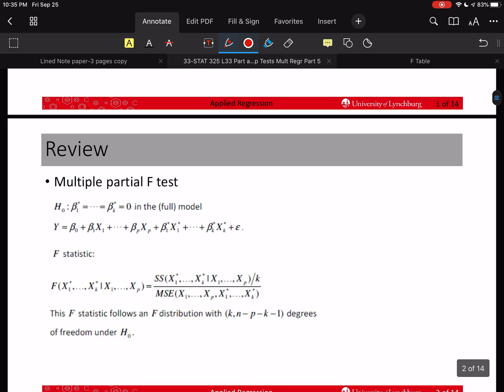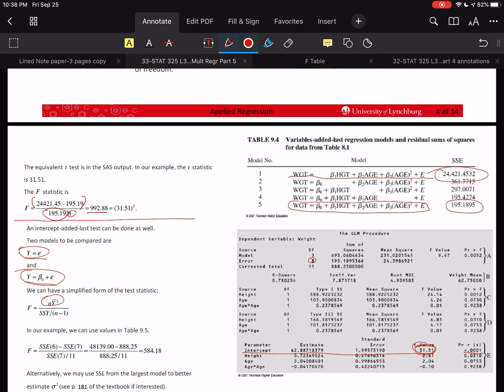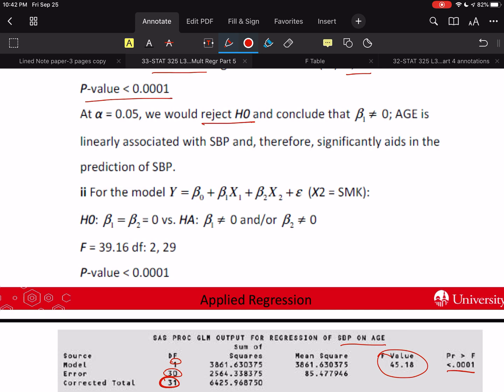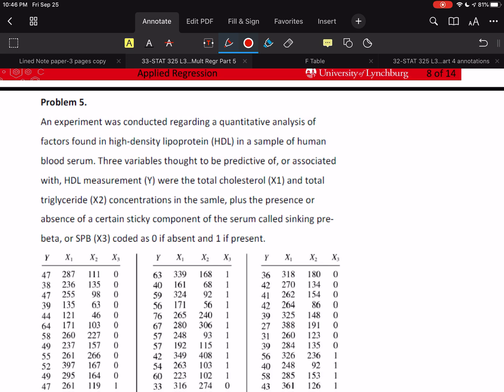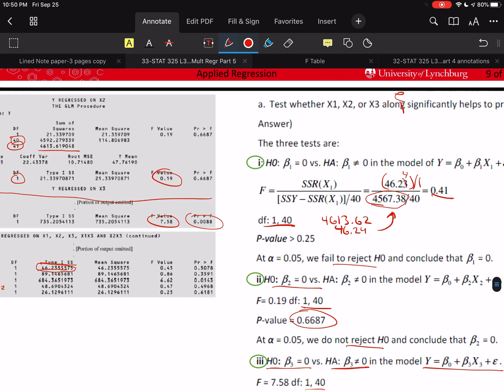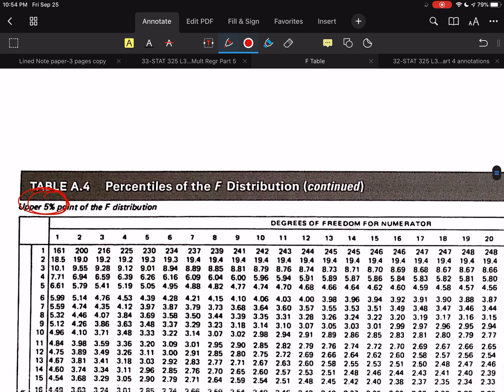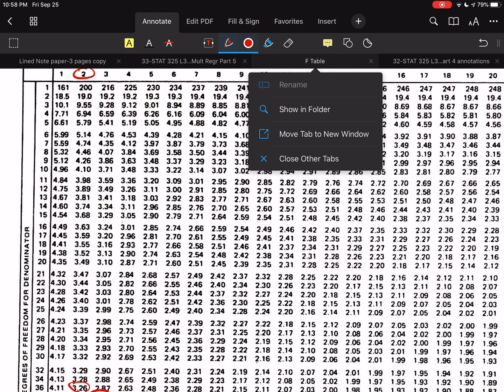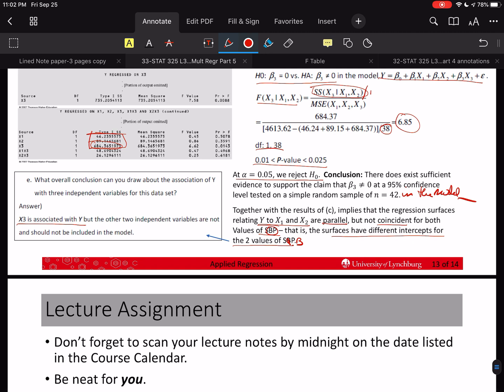Applied Regression L33 Part a Hypothesis Tests for Multiple Regression Part 5